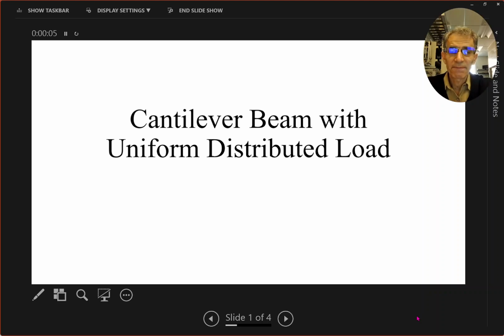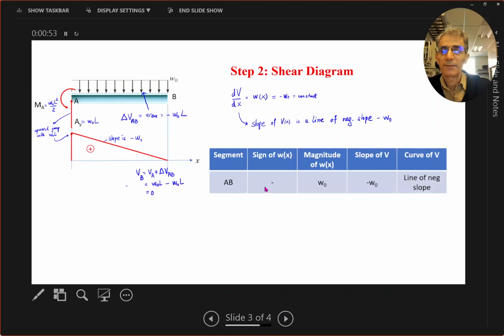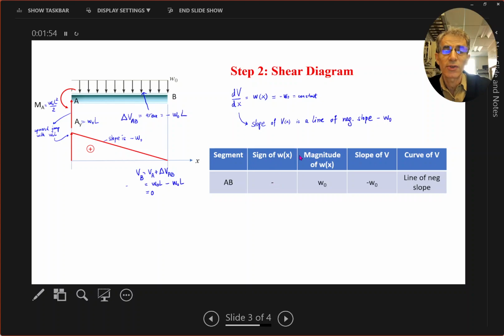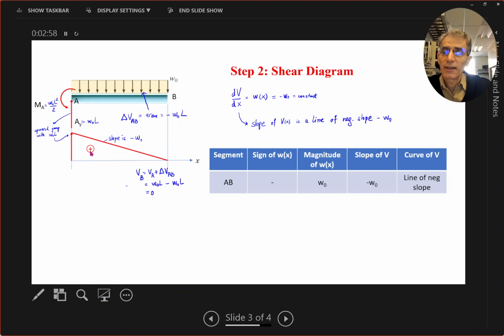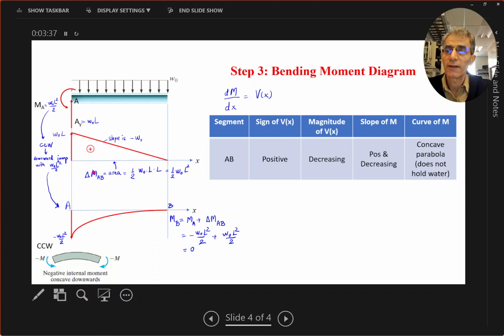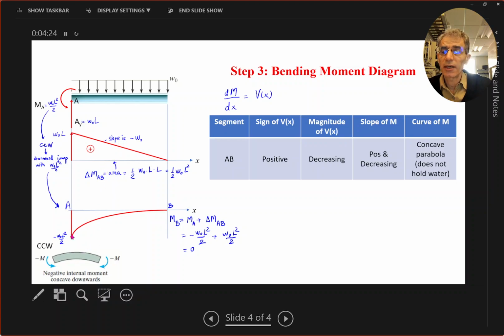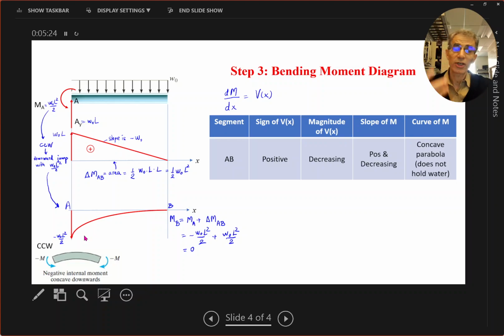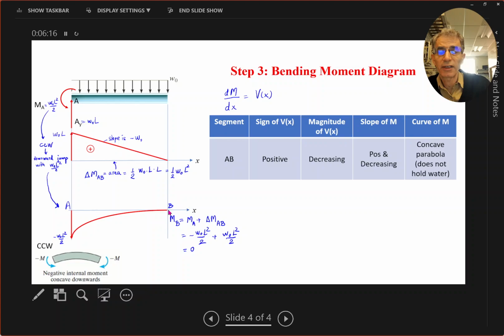Cantilever Beam with Uniform Distributed Load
Using the simplest technique - Graphical Method - to draw the shear and bending moment diagrams for a cantilever beam with a uniformly distributed load.